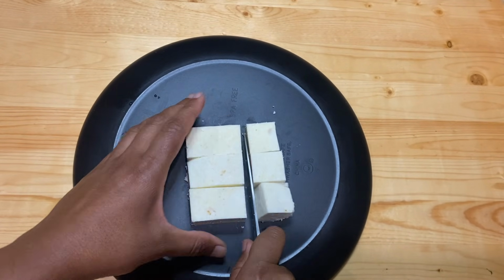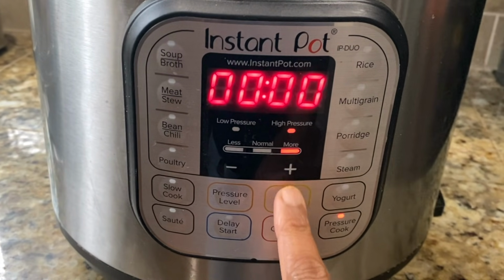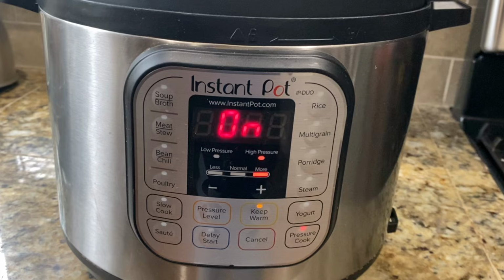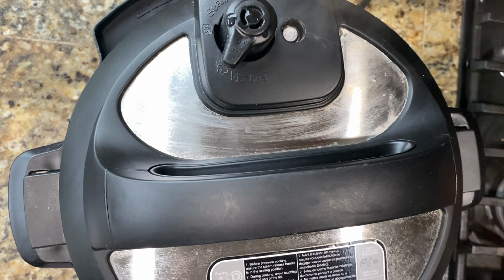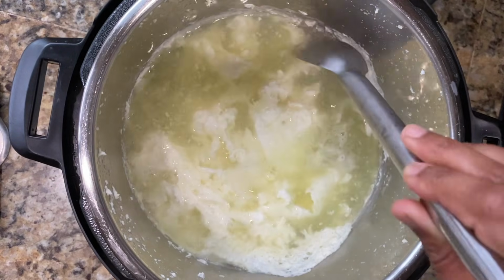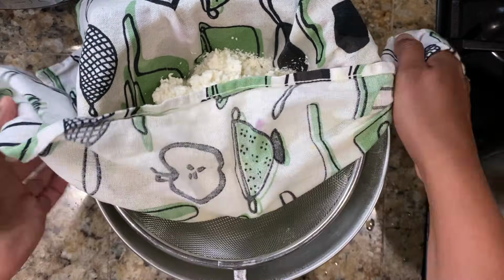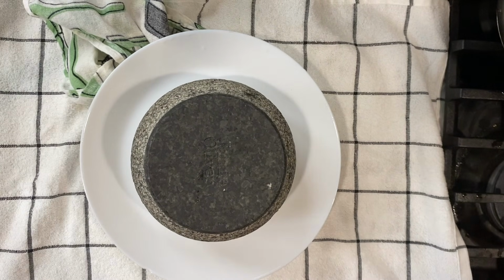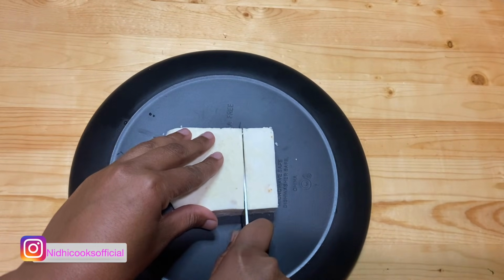1 Min Instant Pot Paneer without Boiling the Milk | The easiest method to make Paneer in Instant Pot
Instant pot paneer in 1 Min
-- No Need to boil the milk
-- no need to monitor in between
-- Dump and go method

Ingredients :
1/2 Gal Milk (Pasteurized Milk)
3 tbsp Lime juice (Vinegar)

Instructions :
Add milk and Vinegar to the instant pot and close the Lid

Valve on Sealing position --- Pressure cook --- More --- 1 Min --- NPR(Natural pressure release) for 5 mins and then QPR (Quick release)